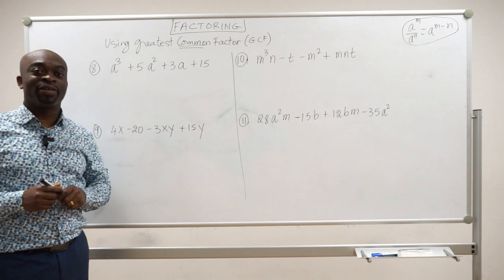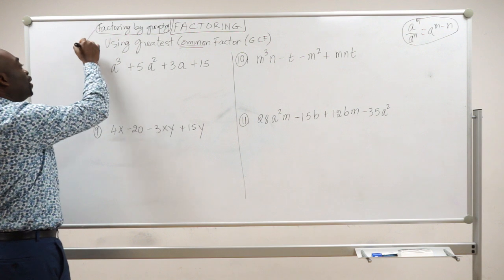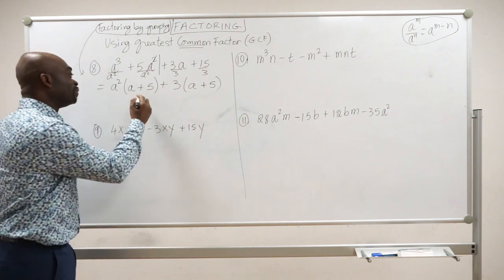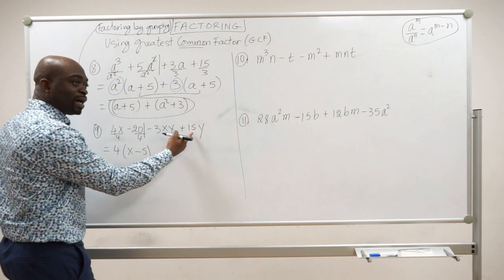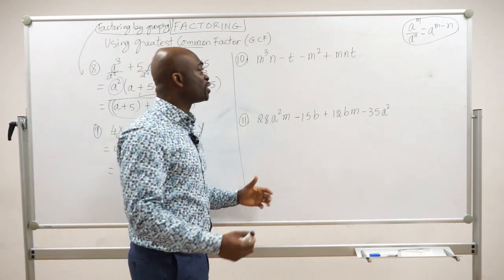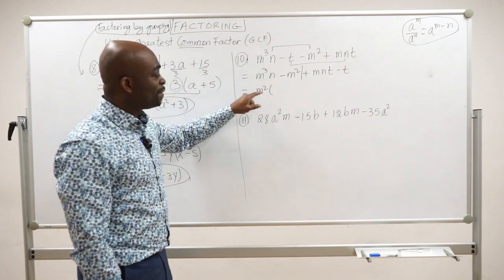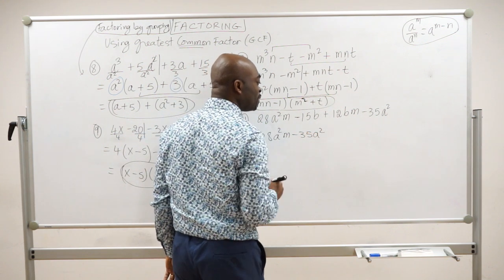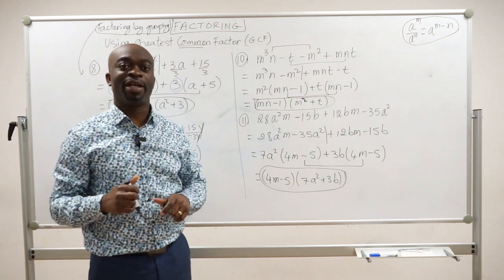Factoring By Grouping Greatest Common Factor